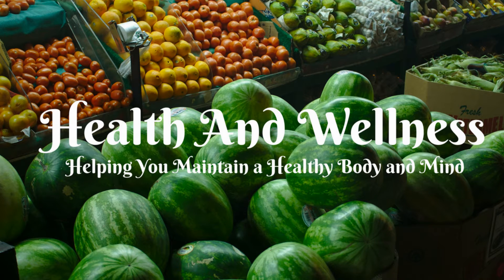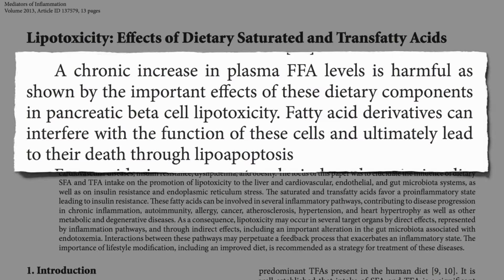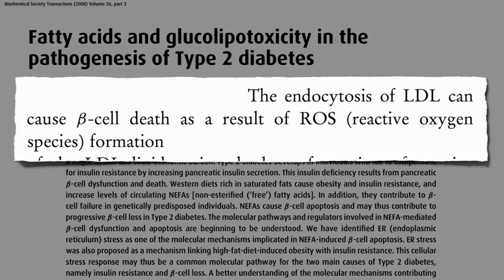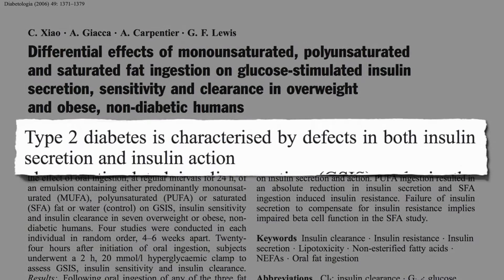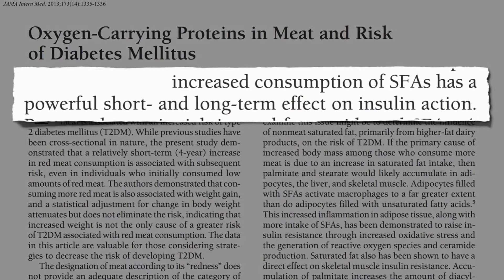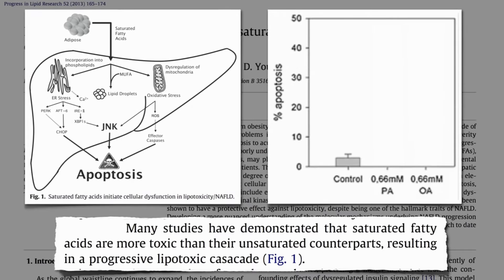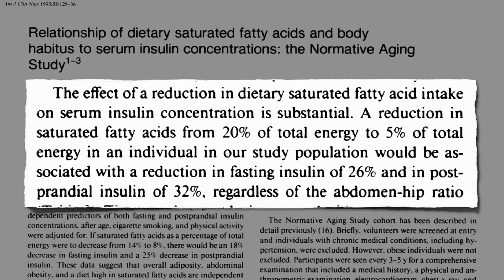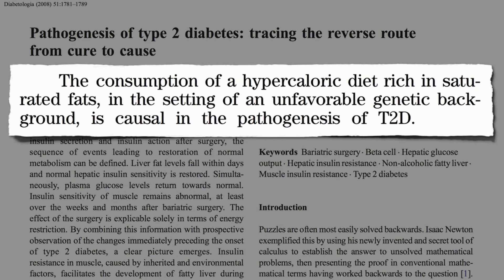How Do You Get Type 2 Diabetes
Everyone with Type 2 Diabetes is asking "H\how do you get type 2 diabetes". Saturated fat can be toxic to the insulin-producing beta cells in the pancreas, explaining why animal fat consumption can impair insulin secretion, not just insulin sensitivity.

Helpful books available from AMAZON related to Diabetes:

Diabetic Neuropathy. Diabetic Neuropathy Symptoms, Treatments, Diet, Management, Natural Remedies, Vitamins and Exercises All Covered.

Preventing & Reversing Diabetes Naturally

The Diabetes Code: Prevent and Reverse Type 2 Diabetes Naturally

Dr. Neal Barnard's Program for Reversing Diabetes: The Scientifically Proven System for Reversing Diabetes Without Drugs

The Official Pocket Guide to Diabetic Food Choices

Diabetes For Dummies

What Do I Eat Now?: A Step-by-Step Guide to Eating Right with Type 2 Diabetes

Ultima Neuro Neuropathy Feet System for Treatment & Relief of Peripheral, Diabetic & Poly Neuropathy Nerve Pain with Conductive Socks Pair

Creator: NutritionFacts.org
Title: What Causes Diabetes

If you as an artists or label have seen content of yours on this channel and would like it removed.